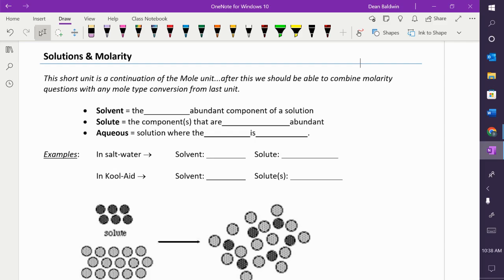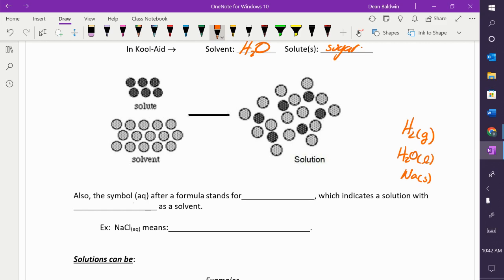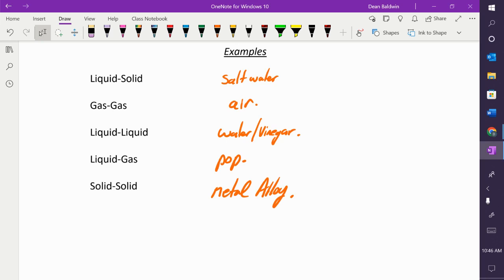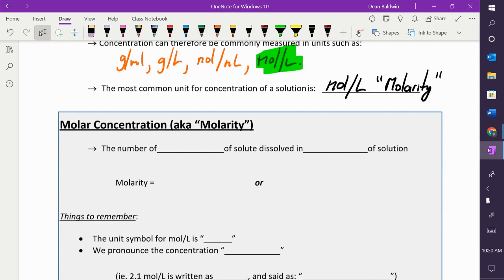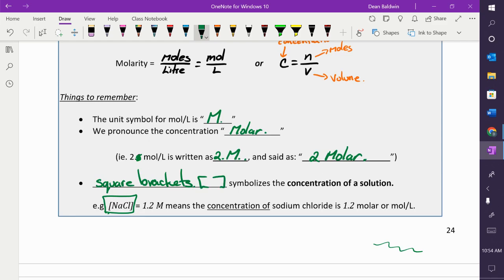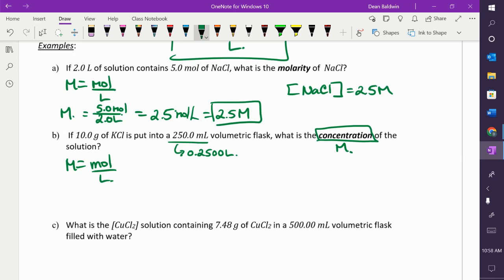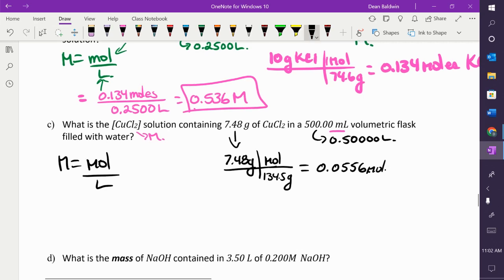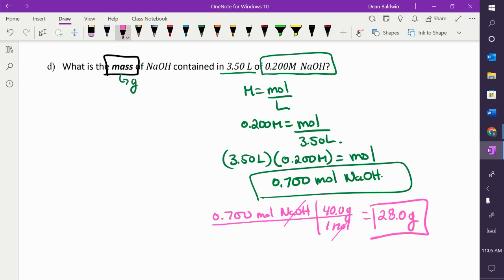Solutions and Molarity Lesson 1